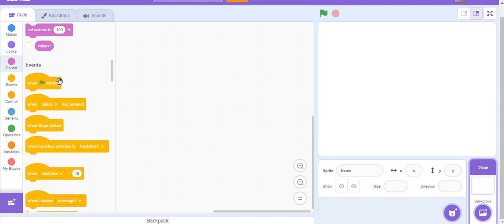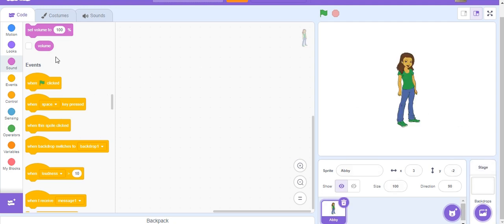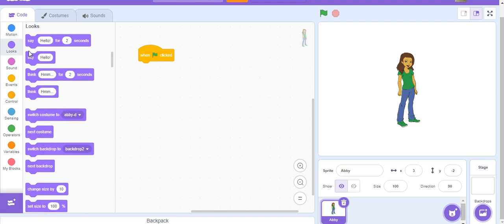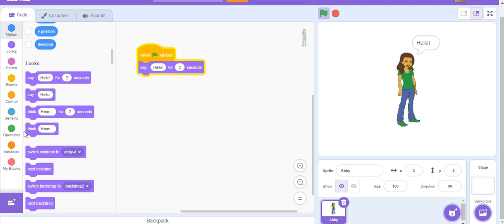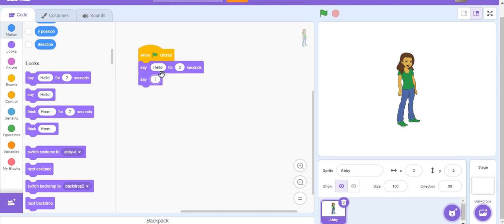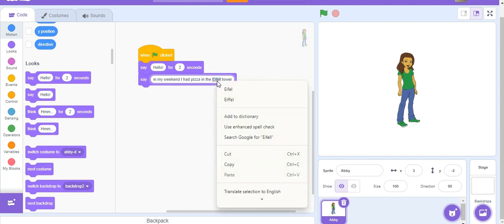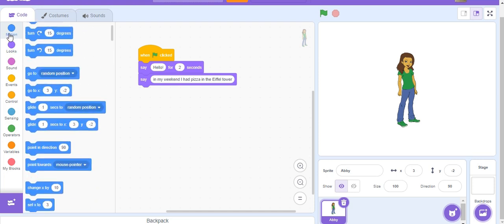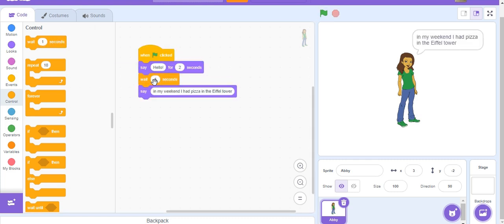HOW to make your SPRITE talk in less than 3 MINUTES!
In this video I an going to show how to make a sprite talk in scratch,
50 likes for part 2 of this storyline of how to make a story on scratch.